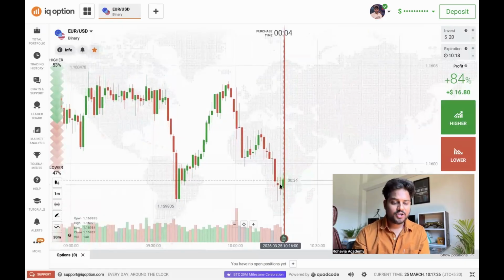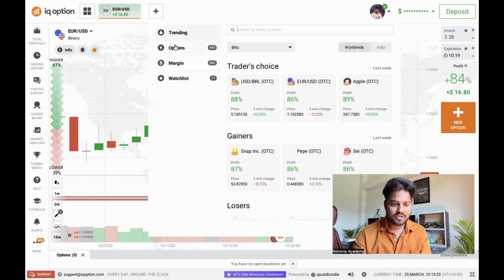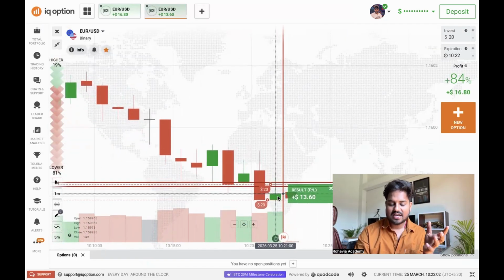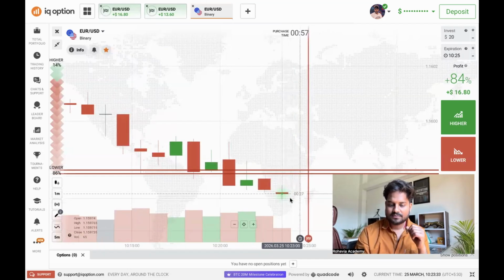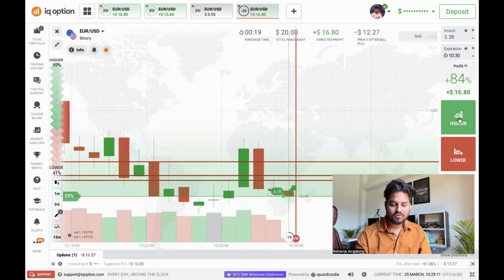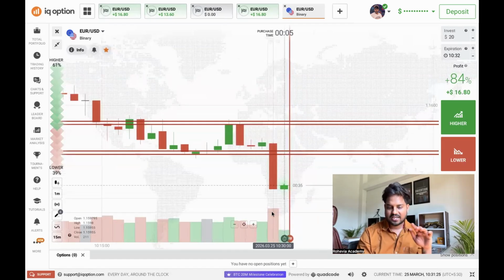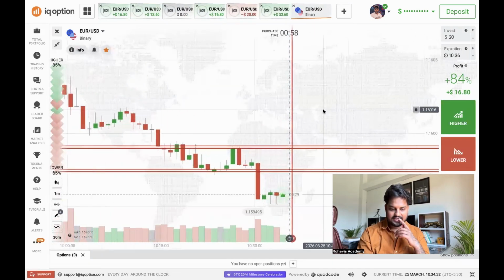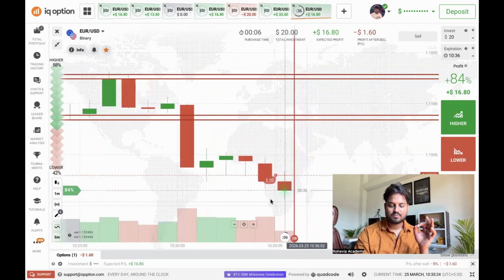CWRV Concept Explained Step-by-Step | Price moment & Volume Analysis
In this video, I have explained the CWRV concept in detail, focusing on how to understand market behavior using candlestick reading and volume analysis.

This video is designed for people who want to improve their market understanding and learn how to read price action more clearly.

Topics Covered:
- Understanding candle strength and weakness
- How volume reflects buying and selling pressure
- Basics of price analysis
- Market structure and behavior

This is an educational video created to help traders build better understanding and decision-making skills in trading.